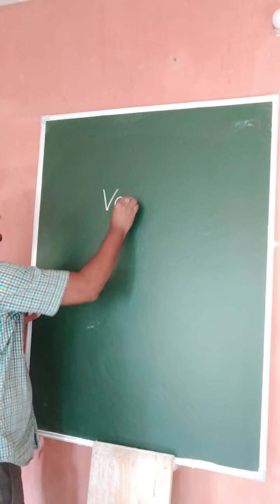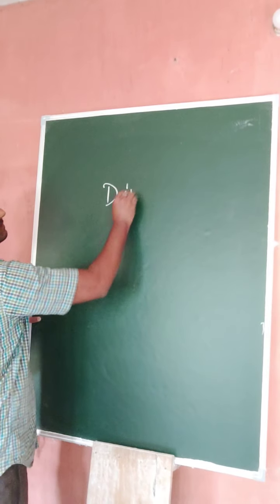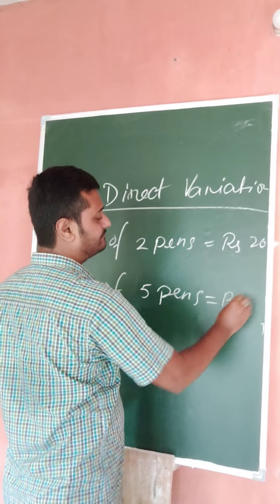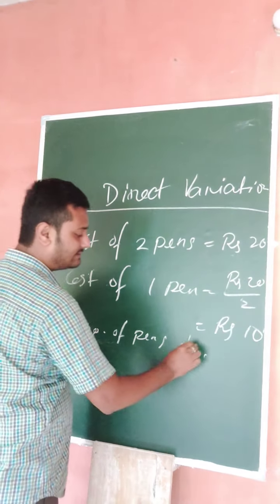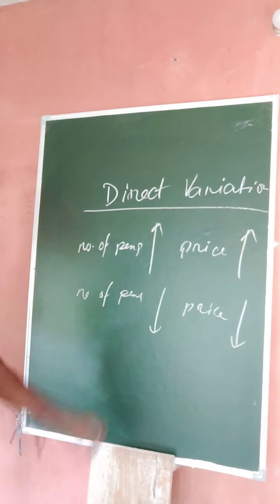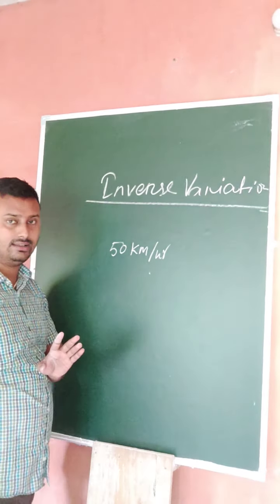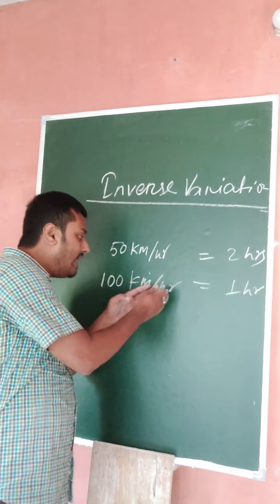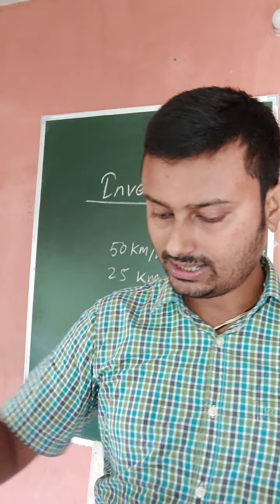Concept of Direct and Inverse Variation